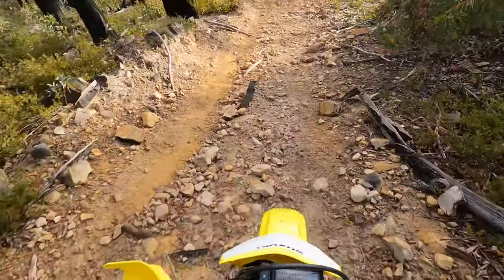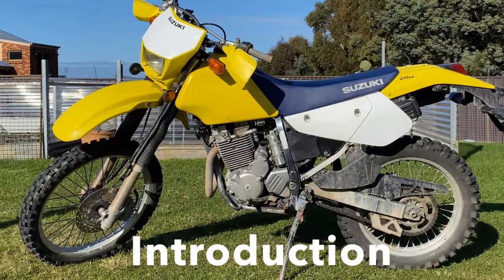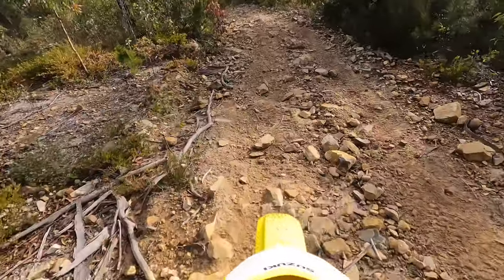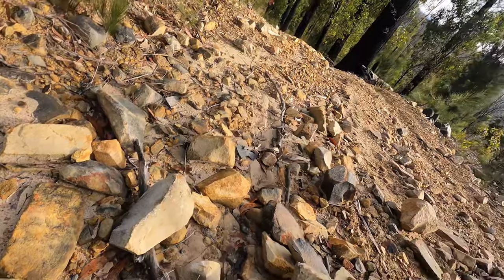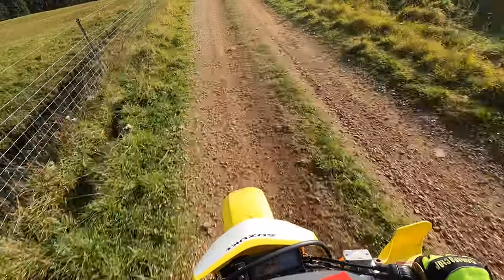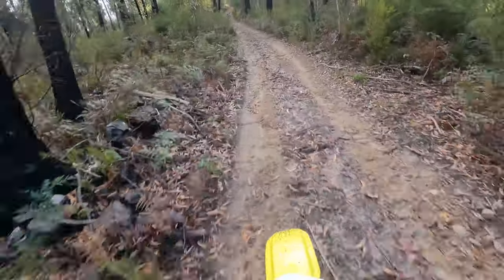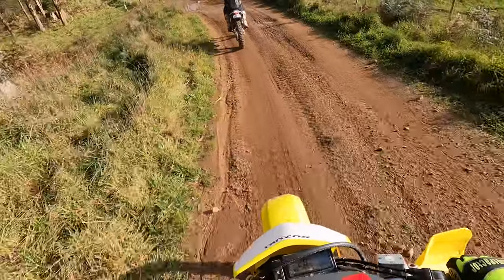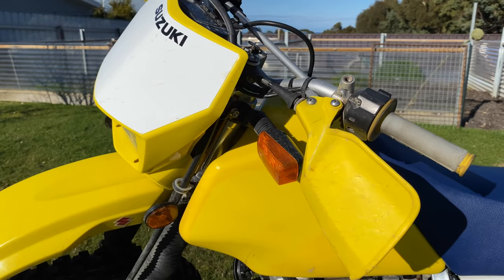SUZUKI DR-Z 250 IN DEPTH OWNERS REVEIW | What's it like | Should you buy one?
Is the DRZ 250 as reliable as everyone says? We find out.